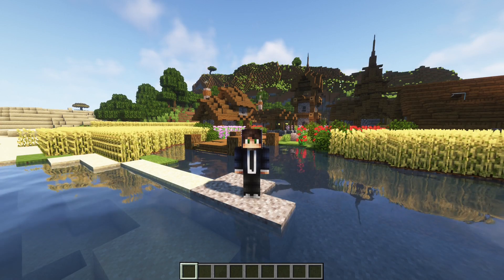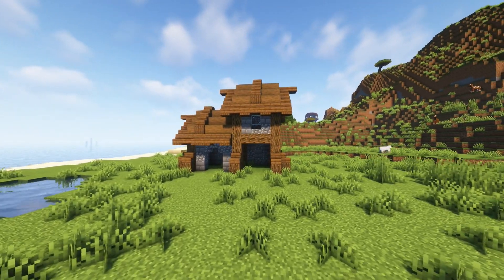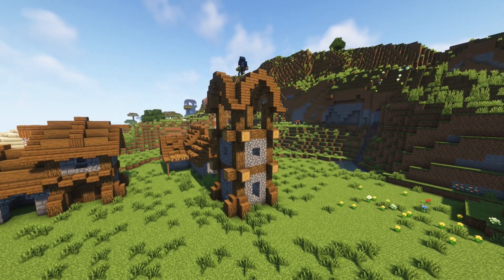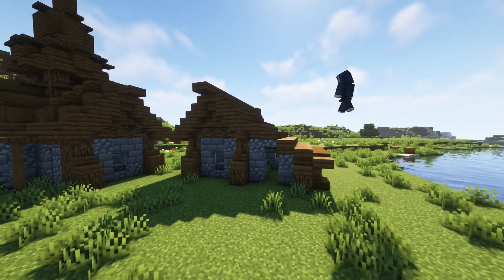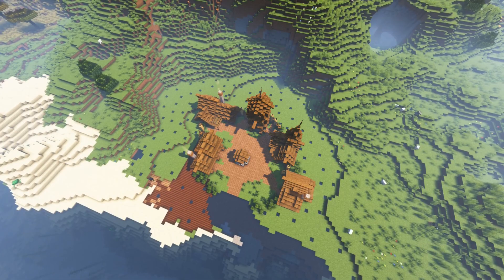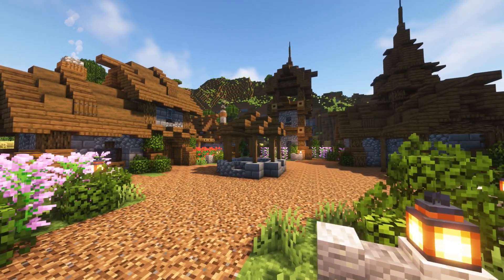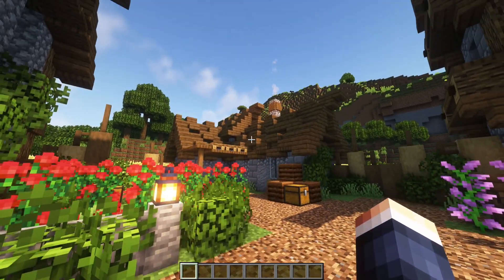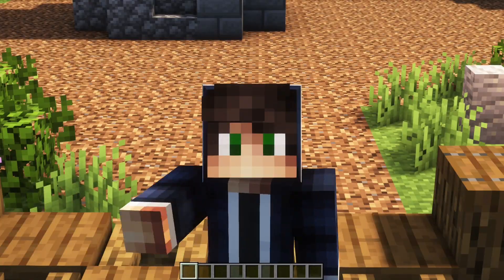Minecraft 1.19 TINY Village Farmland Base Timelapse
Today in this video, i'm showing to you Minecraft Village Timelapse Building!

- QnA available in comment section